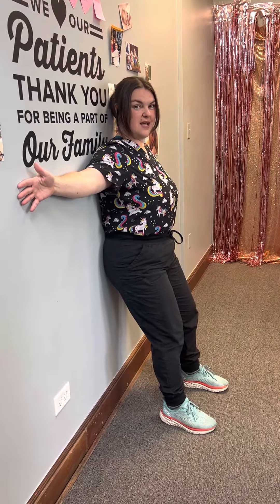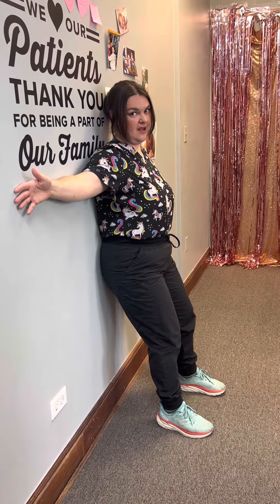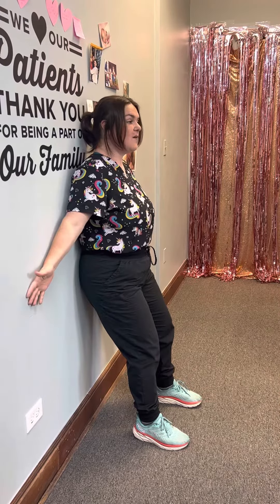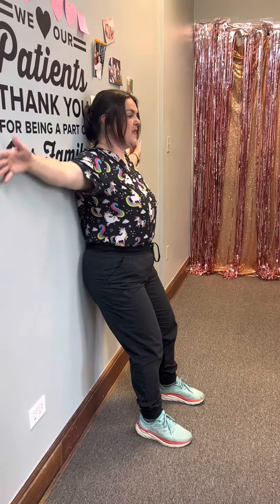Do you have but pain during your pregnancy here’s a quick tip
Pain during pregnancy is an indication that your pelvis may not be functioning quite as perfectly as we need it to to get a baby out of it so find your local ICPA chiropractor grab yourself some appointments get comfortable but all though get more functional. ￼